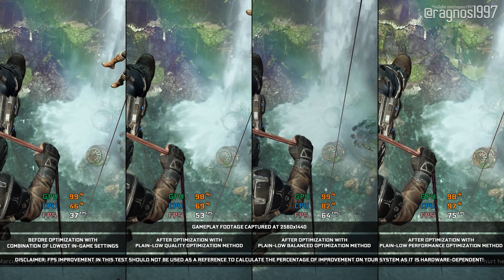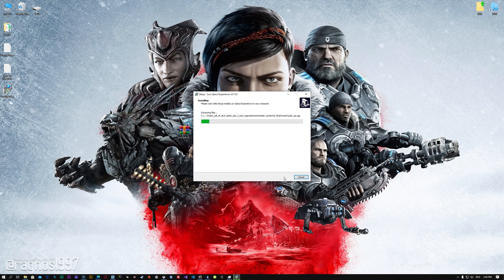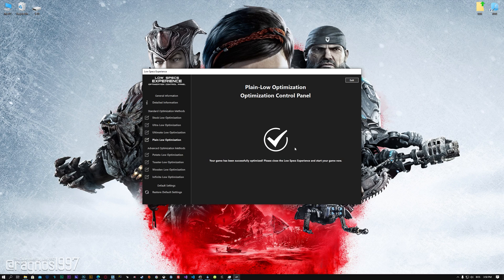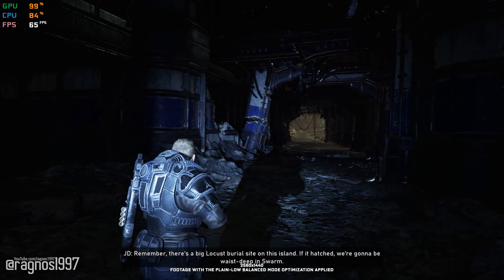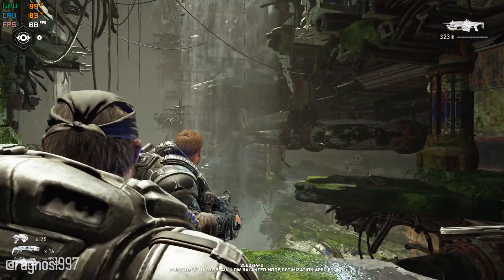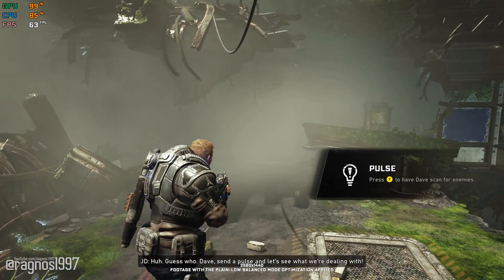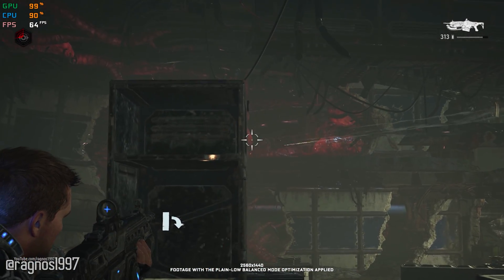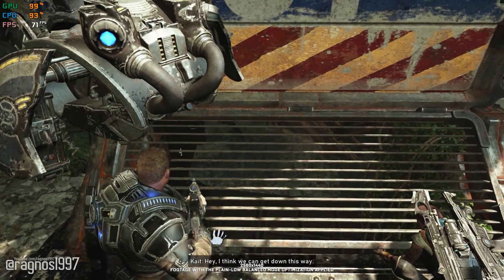Gears 5 | How to Get Maximum FPS Boost and Fix Lag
This Maximum FPS Boost guide for Gears 5 shows you how to increase and maximize frame rates, fix lag, reduce stutters, and improve overall performance using the Maximum Performance presets in Low Specs Experience.

⏱️ Timestamps

00:00 Before vs After Optimization
00:38 Optimization Guide
02:03 Additional Gameplay Footage